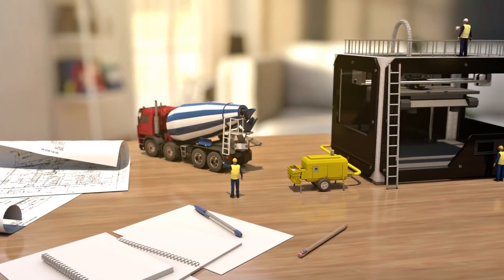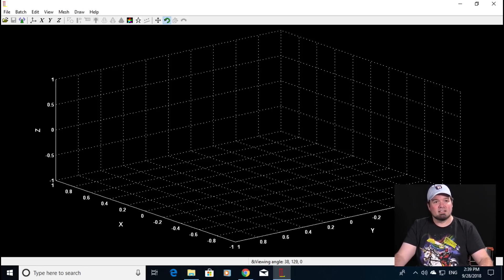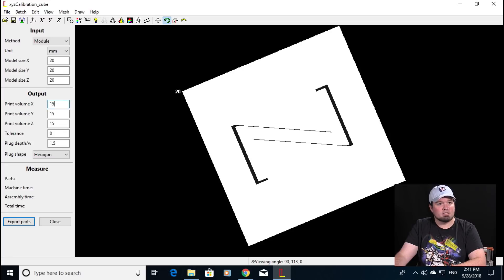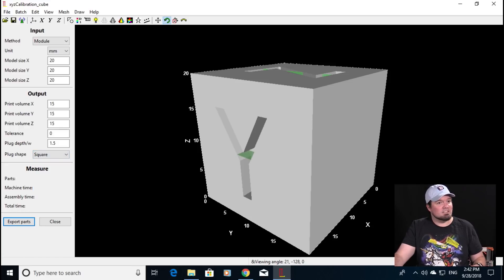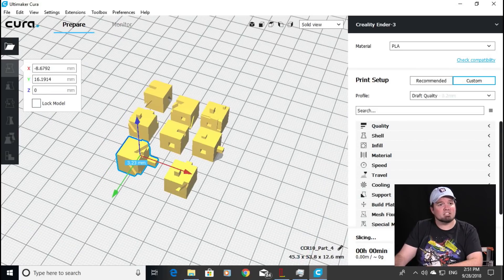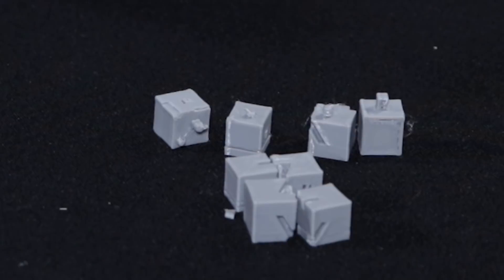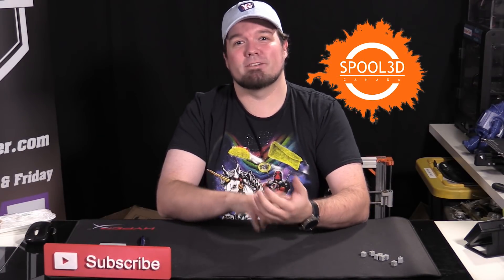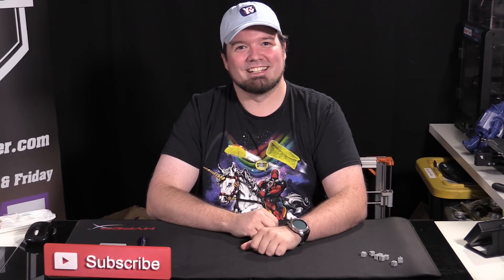LuBan for making large models manageable on a small printer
On today's show Technical Producer Bryan Baker steps in and shows us how to us LuBan.  LuBan is a software that allows you to take models that are way to large for your printer and cuts them up to fit any size printer.

Calgary, AB
T2Z 4M8

COMING SOON